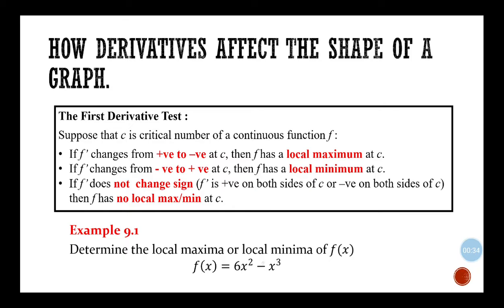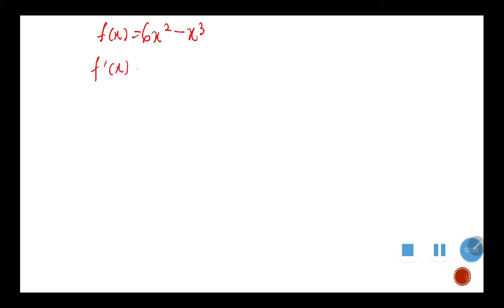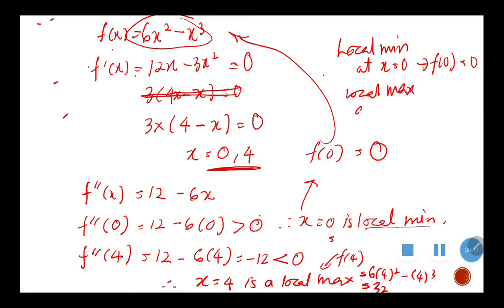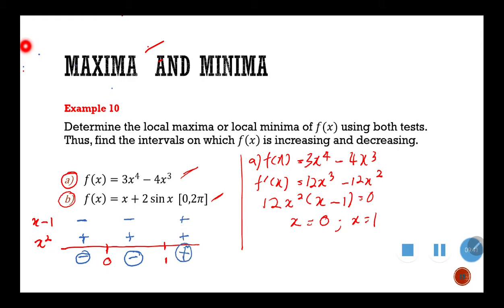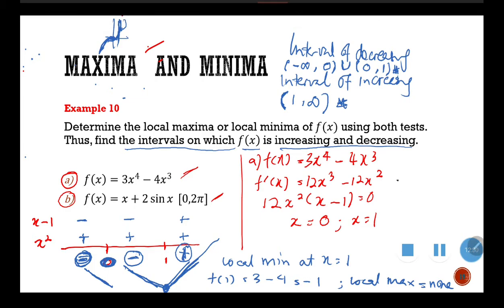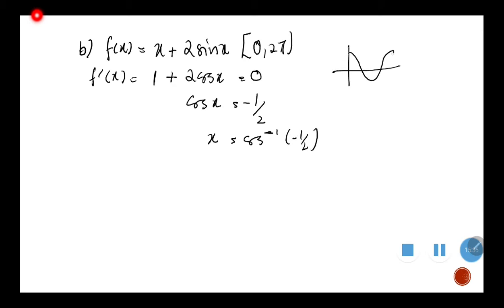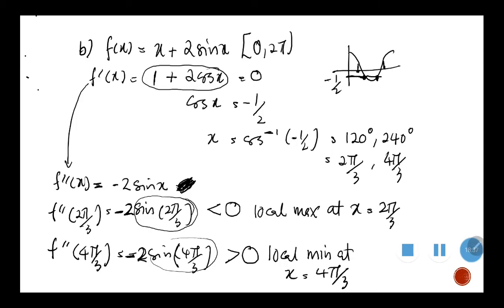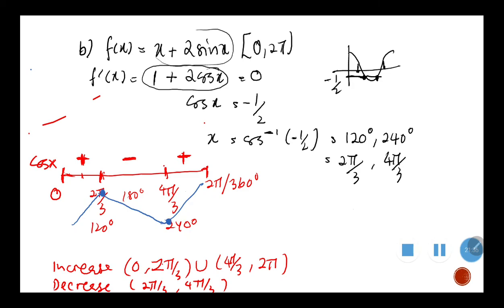Chapter 3: Derivatives - Part 21